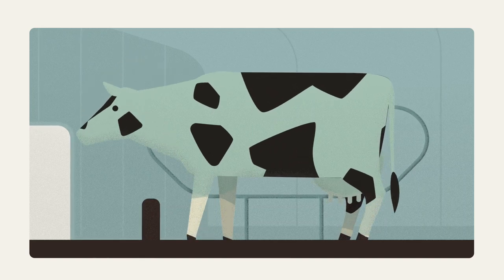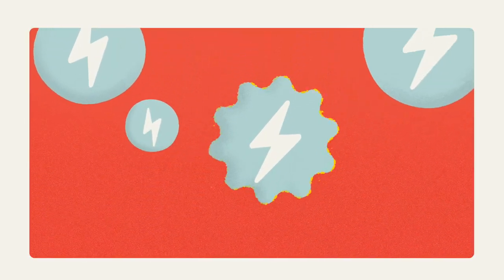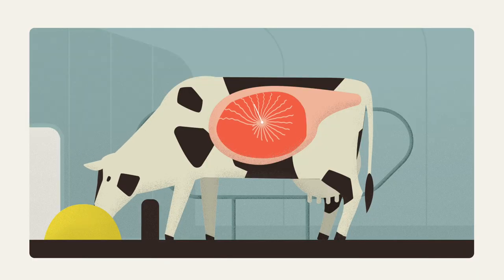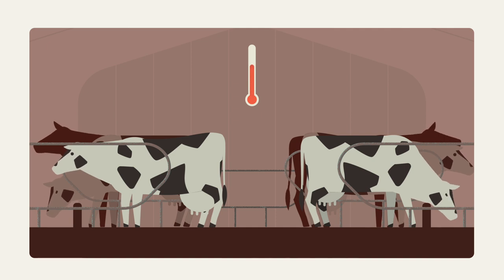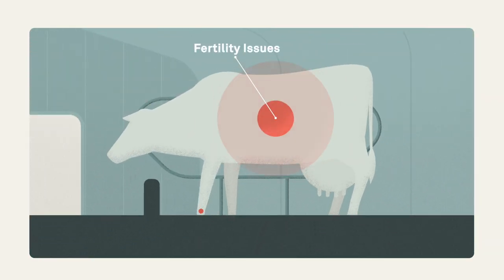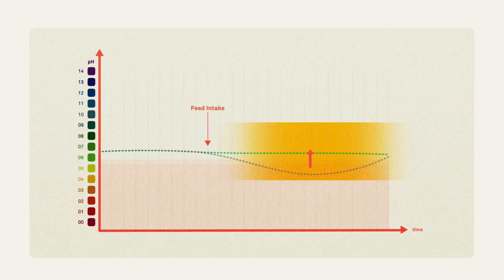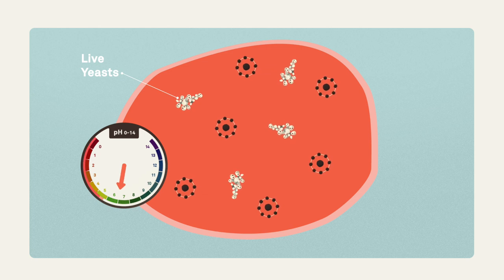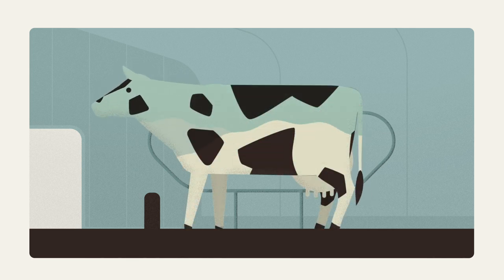Mervit Buffer Nuscience